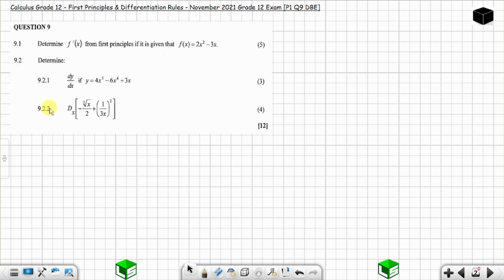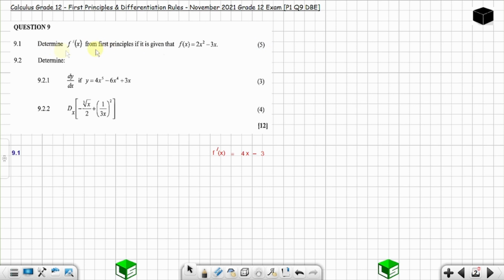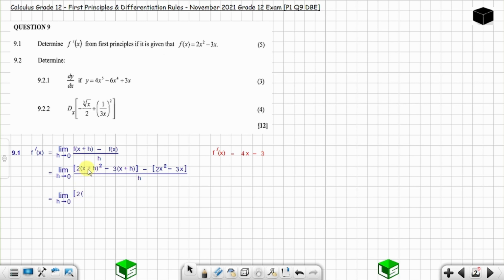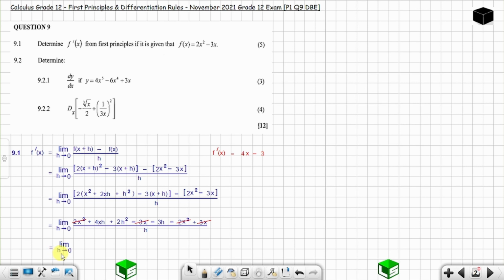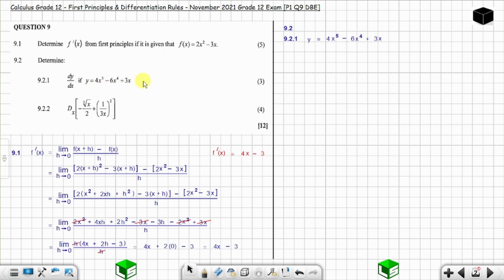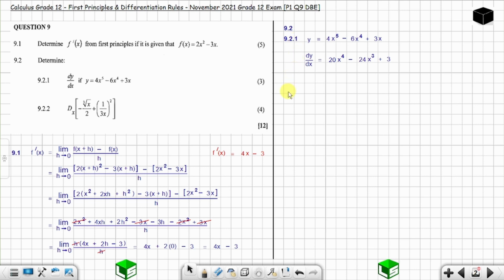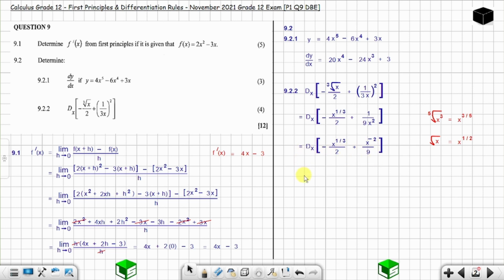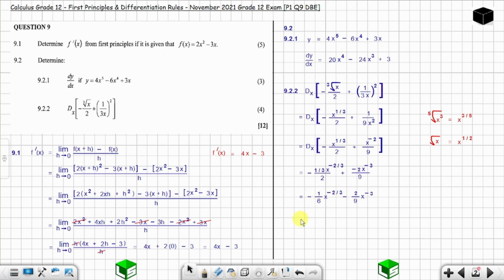Calculus Grade 12 First Principles Differentiation Rules Nov. 2021 Grade 12 Exam [P1 Q9 DBE]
Calculus Grade 12 First Principles Differentiation Rules November 2021 Grade 12 Exam [P1 Q9 DBE]

TIMECODES:
00:00 - Grade 12 Calculus Exam Question.
00:29 - Question 9.1 Determine the derivative from first principles.
09:25 - Question 9.2.1 Determine the derivative using differentiation rules: Polynomials.
11:29 - Question 9.2.2 Determine the derivative using differentiation rules: Roots.

THINGS THAT YOU WILL LEARN IN THIS VIDEO:
1. Determine the derivative from first principles.
2. Determine the derivative of a polynomial using differentiation rules.
3. Determine the derivative involving roots symbols using differentiation rules.